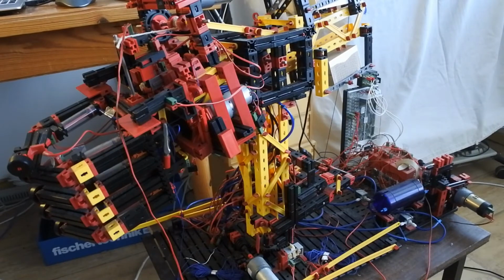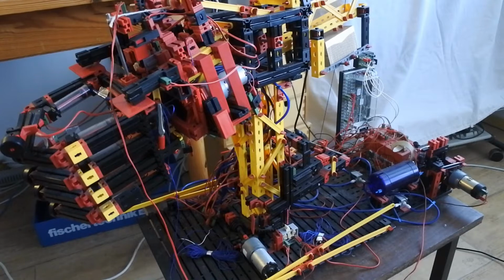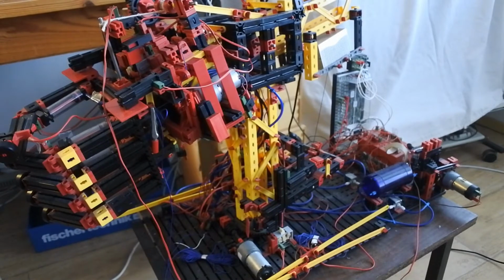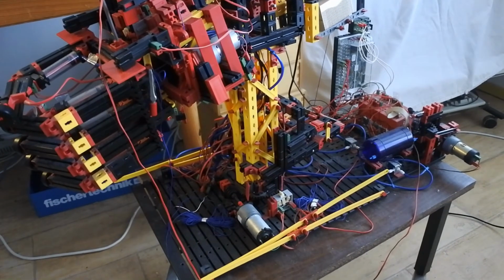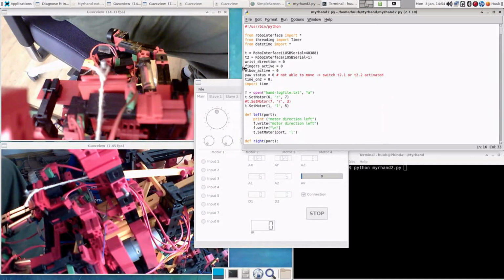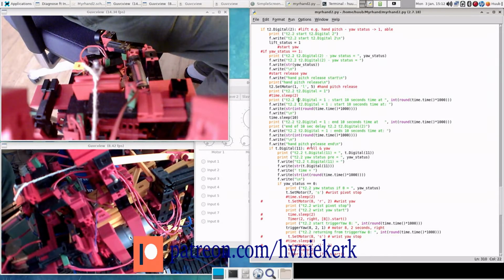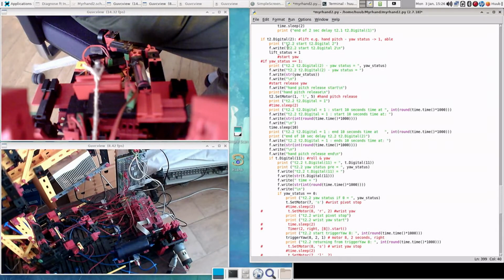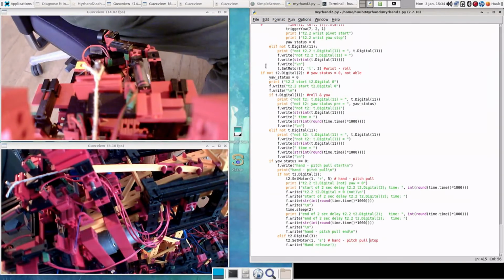fischertechnik pneumatic "hand" ep. 210: Rerouting & gEDA,reconstruction camera hold, LED & speed up